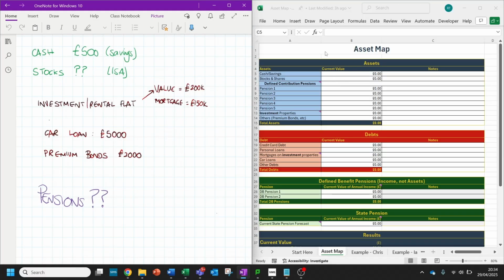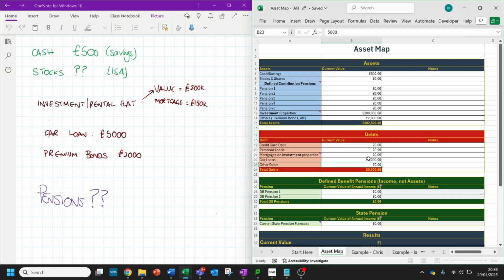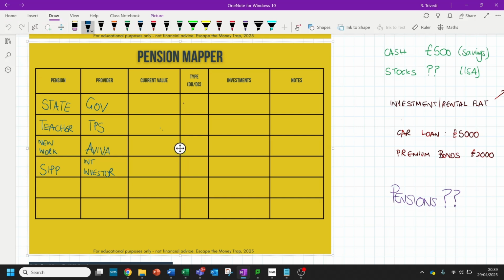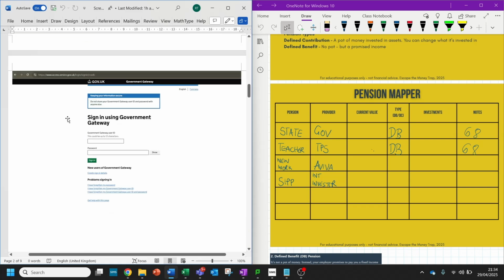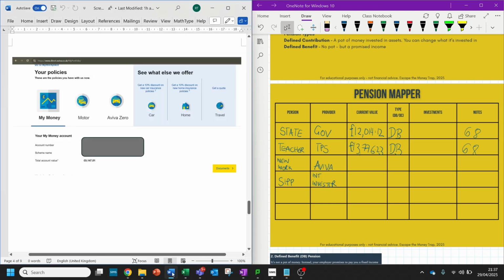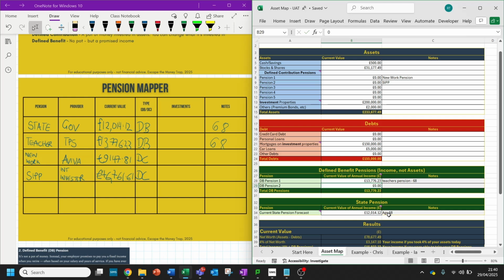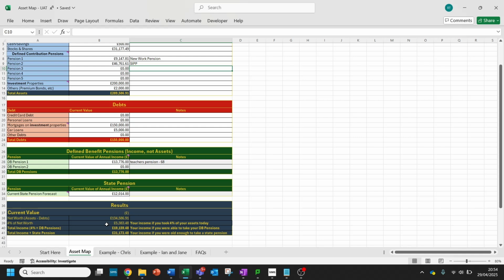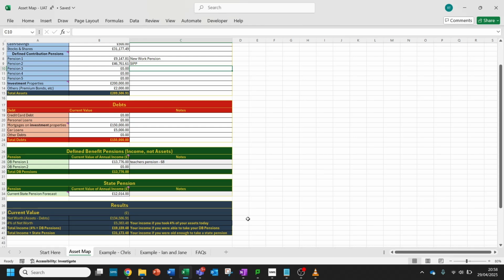Pension Mapper and Asset Map Walkthrough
Need to find your old pensions or track down your State Pension forecast? In this video, I walk you through exactly how to use the Pension Mapper and Asset Map to discover what you already own — and how close you might be to financial freedom.

I'll show you:
✅ How to check your UK State Pension forecast
✅ How to find old workplace pensions (e.g., Teachers' Pension Scheme, NHS, private sector pensions)
✅ What to write down — and what matters when it comes to assets
✅ How to fill in your Pension Mapper and Asset Map for a clear financial snapshot

This is part of the Escape the Money Trap system — a simple, clear way to map your financial freedom without jargon or stress.

▶️ Download the free Pension Mapper and Asset Map tools here: [Insert Link]

Chapters
00:00 Introduction
01:00 Asset Map Overview & Non-pension assets
03:48 Stocks Input
04:12 Pension Mapper Overview
07:02 State Pension Input
08:03 Teachers Pension Input
09:30 New Work DC Pension Input
10:03 SIPP Input
10:54 Putting Pensions in the Asset Map
12:43 The Results